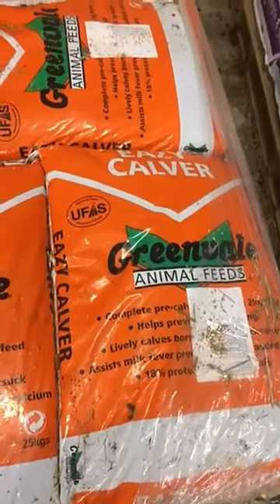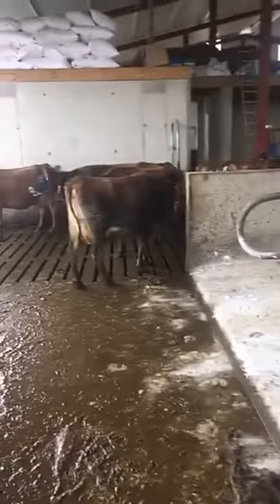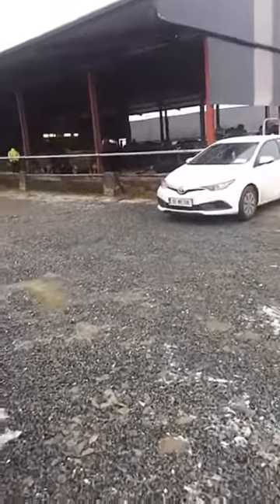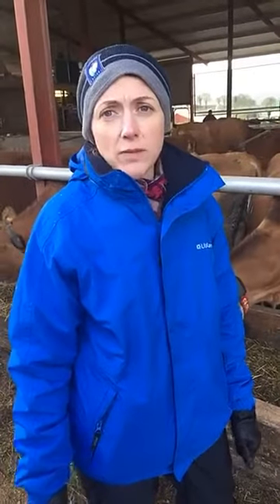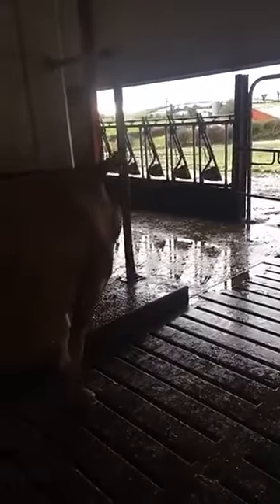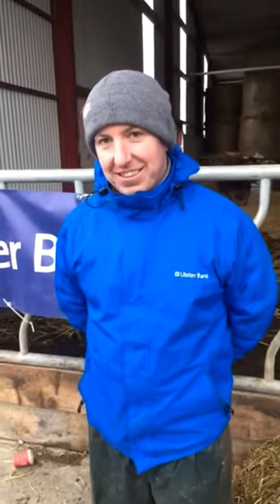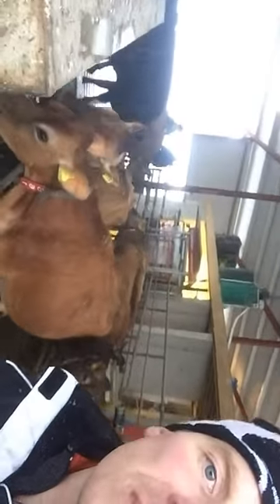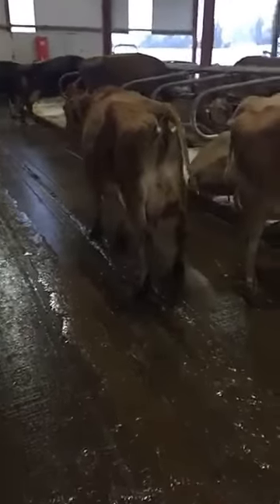Lely Demonstration Day